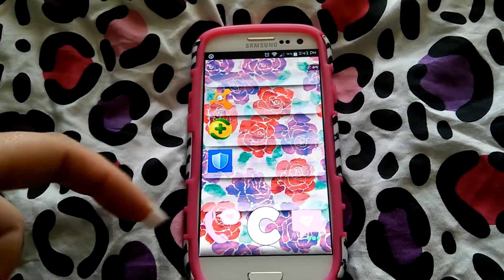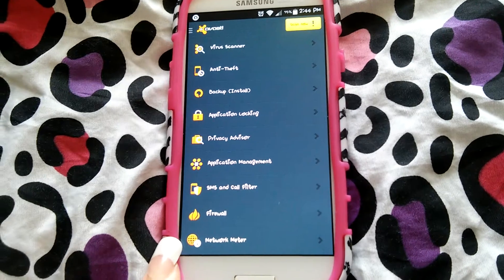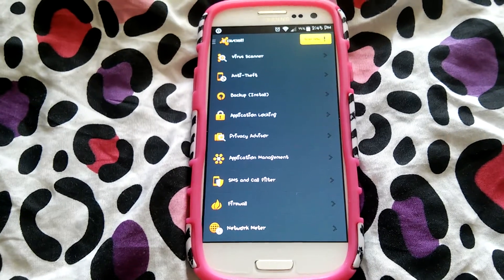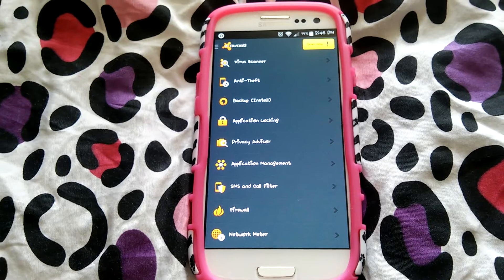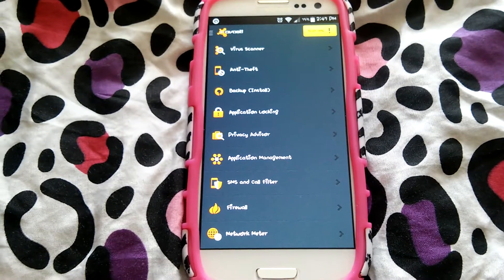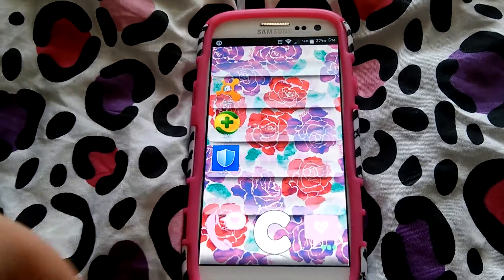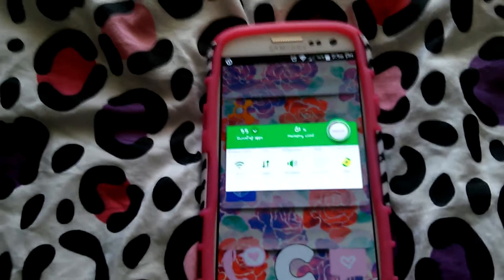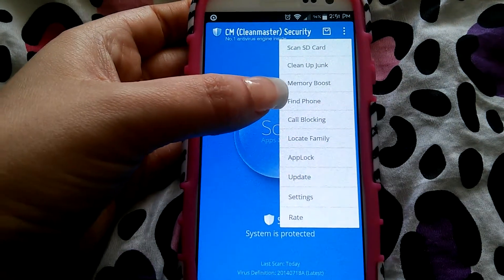My Top 3 Security Apps for ANDROID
Hard choice but these are my 3 favorites at the moment, that may change in the future and if it does, I will update for you!  Hope you enjoy!

°CM Security
°360 Mobile Safe
°Avast